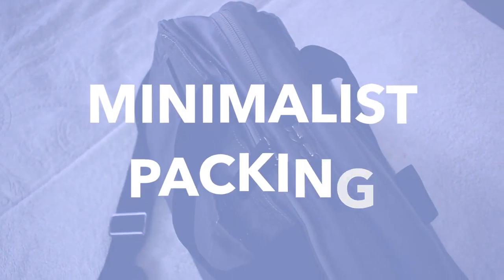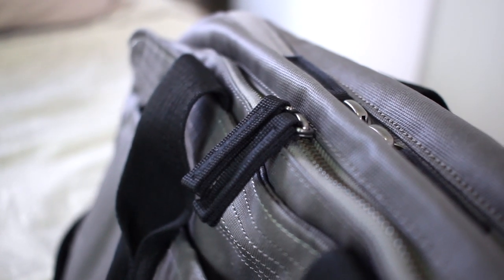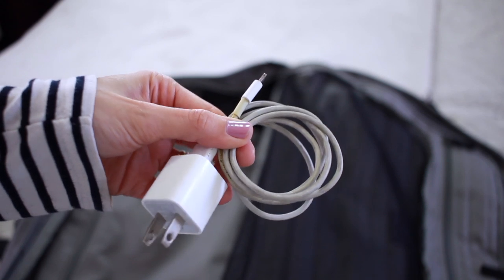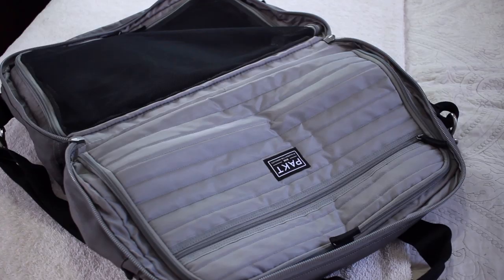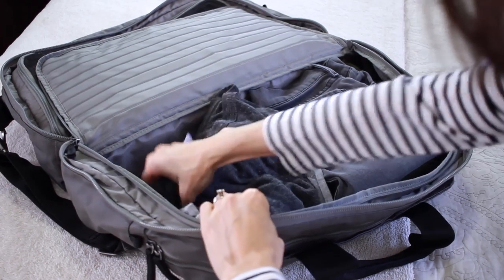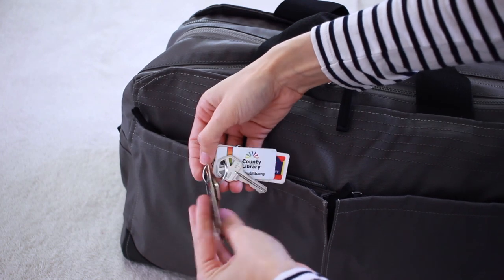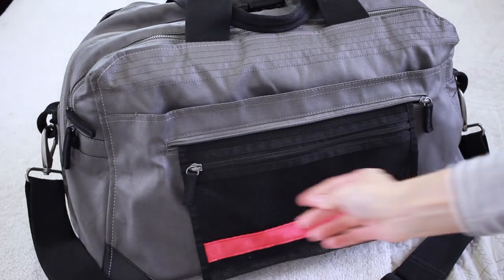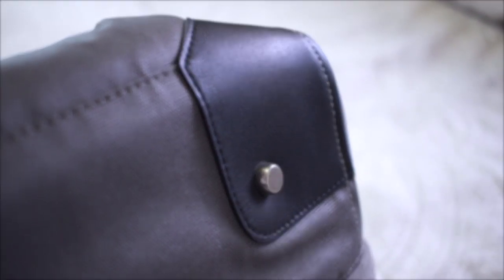How To Pack Like A Minimalist | Carry-On Packing Tips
My husband, Kyle and I are heading to Missouri next week to see family! My brother and his wife just had a baby and I'm going to hold him =D

In today's video, I wanted to share what I'm planning to pack and how I like to pack in a minimalist way for our short trip. If you'd like to see more videos on packing tips or hacks, packing a carry-on, or anything else, let me know!!

📚 Join my book club! Fantastic Books & Where To Find Them

📲 I wrote an eBook recently all about how to gain a following on Instagram!

✨Hi! My name is Sarah and I'm a content creator! I upload videos weekly here on YouTube and have two podcasts, one for my short stories I write and the other is a laid-back, chatty podcast. I have a book club as well and just opened my photography shop on Etsy!